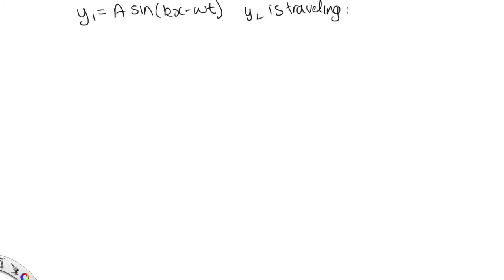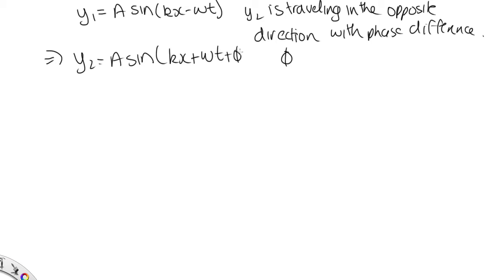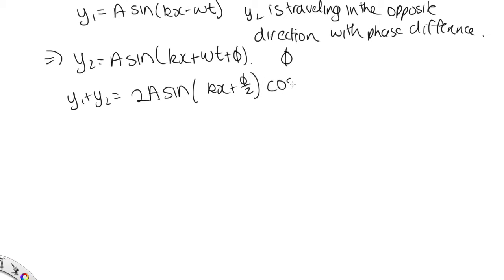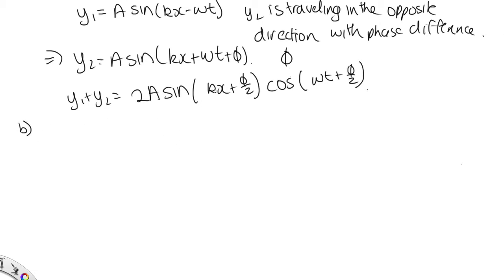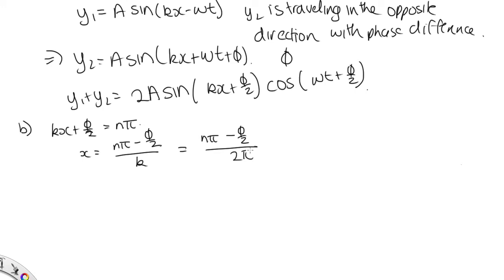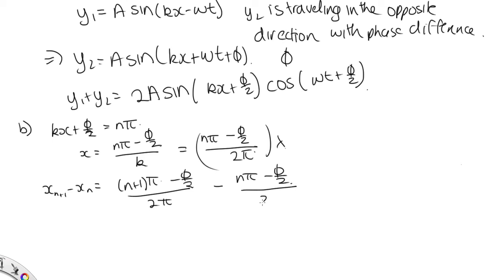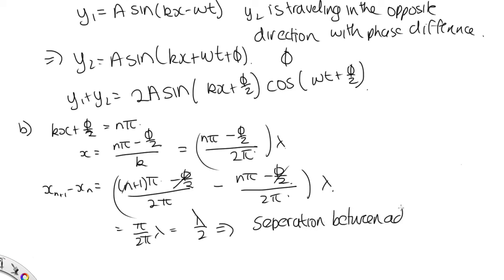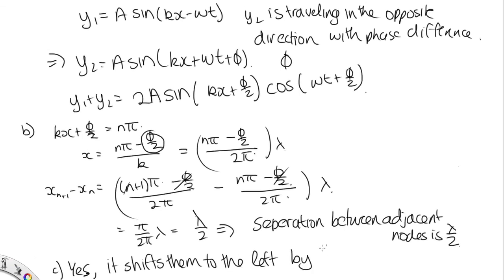Solution to problem with waves with phase difference Phi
This video presents a solution to the problem with two waves on a string with a phase difference Phi between them.